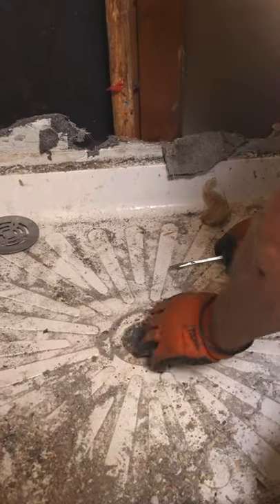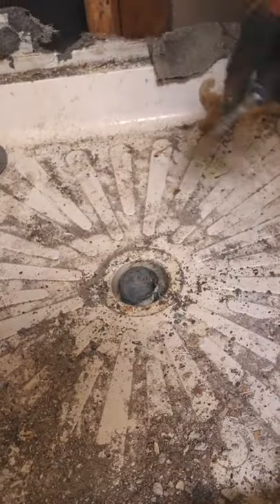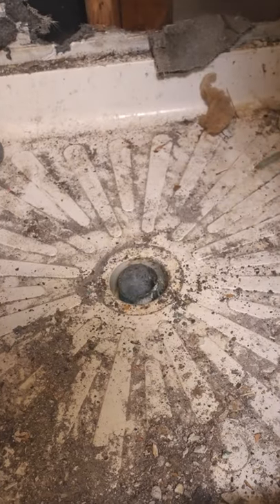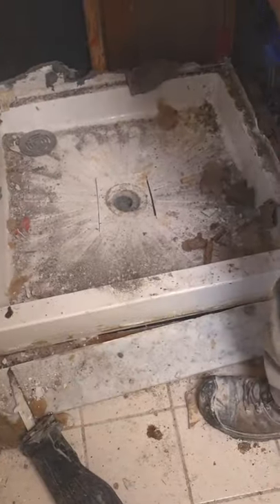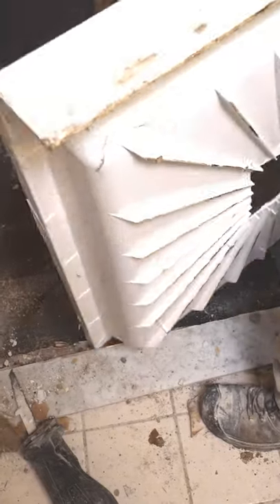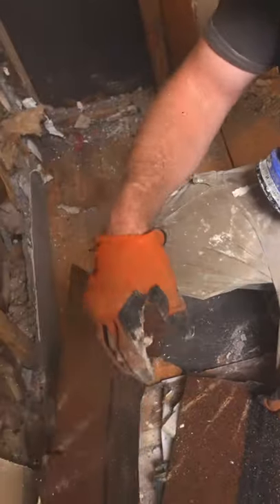How to Remove a Fiberglass Shower Pan | Bathroom Remodeling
Its amazing what you find in these old bathrooms! Remember there was no such thing as Youtube 25 years ago!   In this video I demonstrate a few ways to remove a shower pan without damaging the plumbing